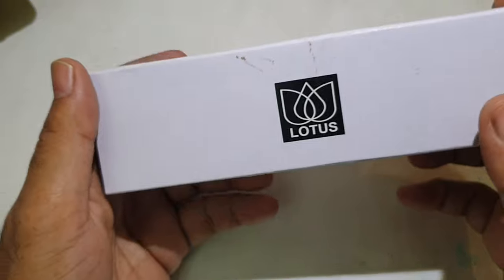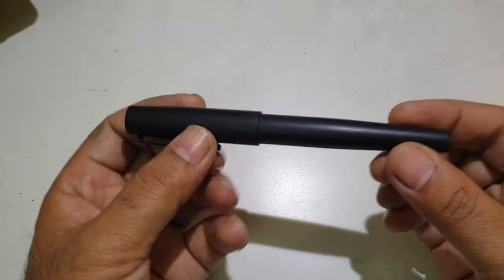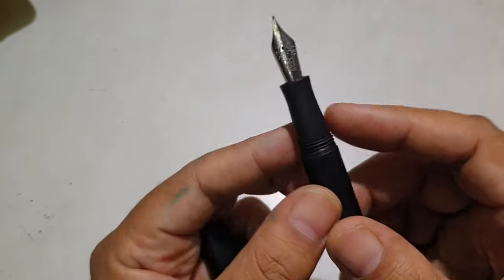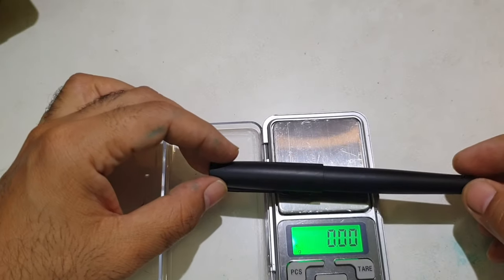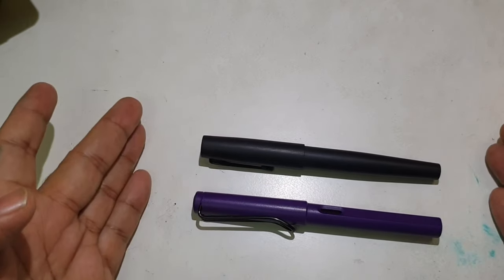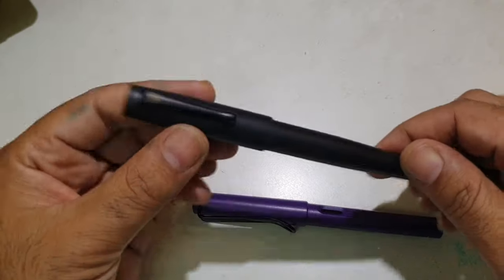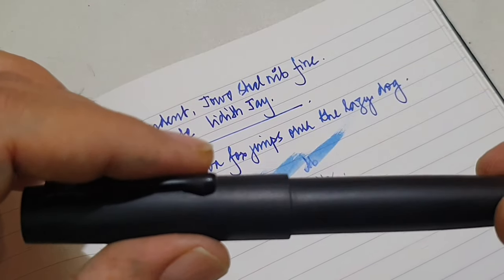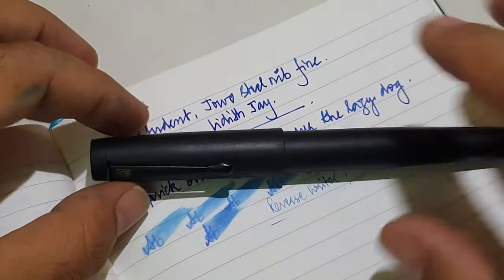Lotus Student Fountain Pen Review: Dr Pros and Prof Con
This is Lotus Student Fountain Pen.
The duo will take this up with their respective perspectives.